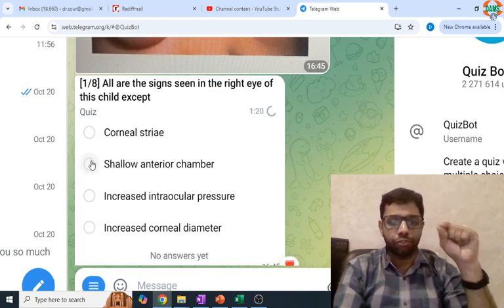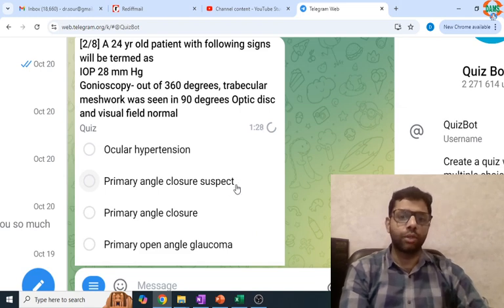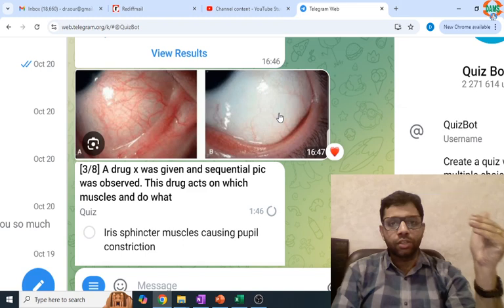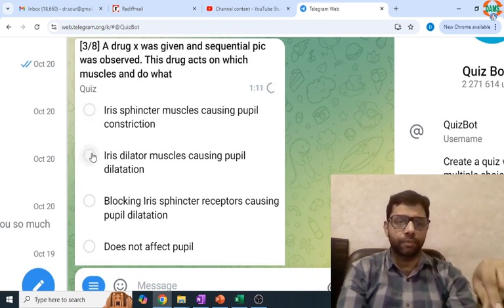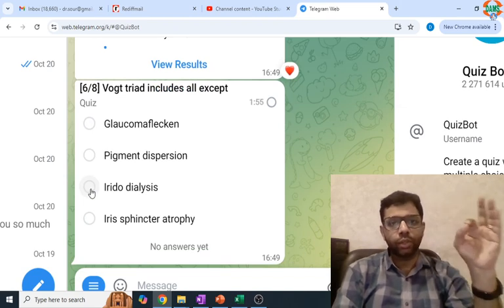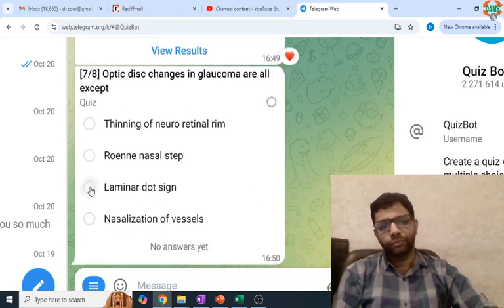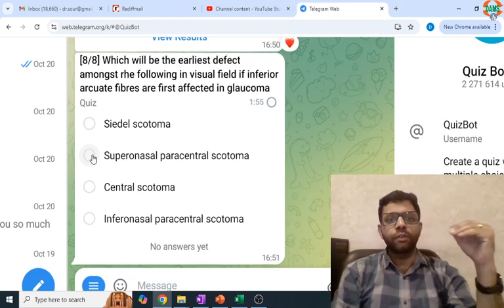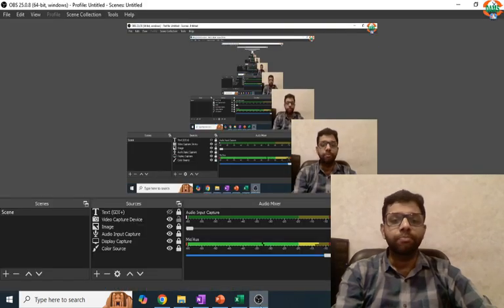Telegram quiz INI Nov 2024 Glaucoma